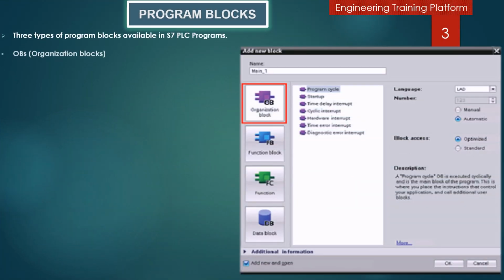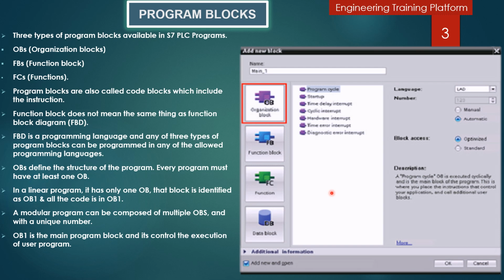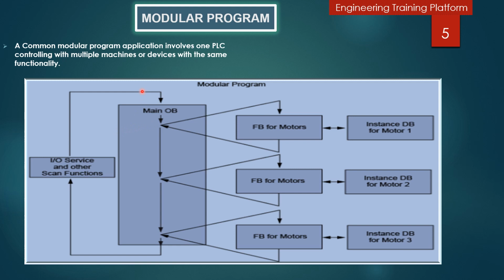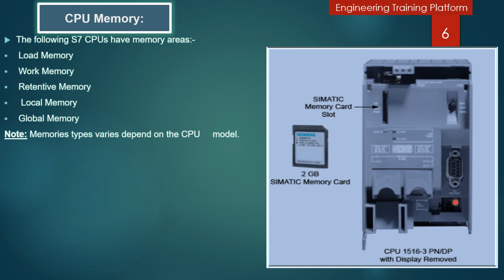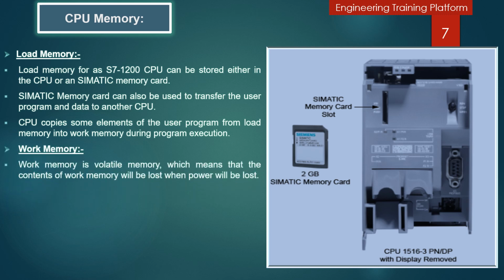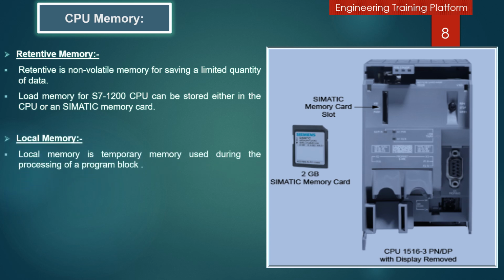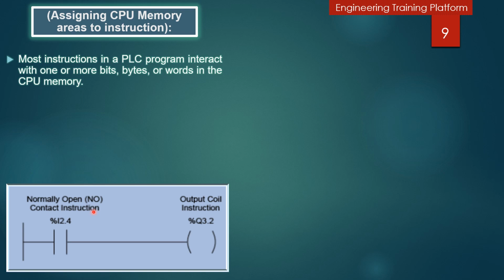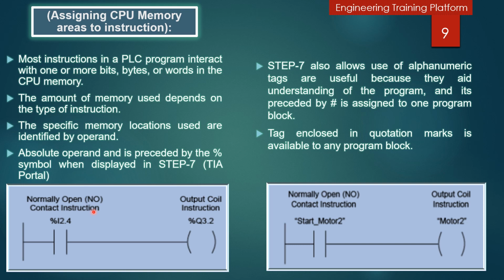PLC Programming blocks, Function Blocks, Data types & CPU Memory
In this presentation, we will discuss about PLC Program blocks, Data types & CPU Memories.

(10) LECTURE-10 (PLC Communication, Industrial Networks, Profibus DP and network cables)